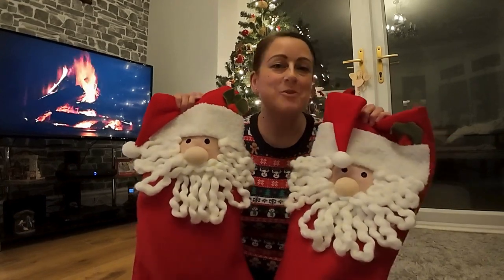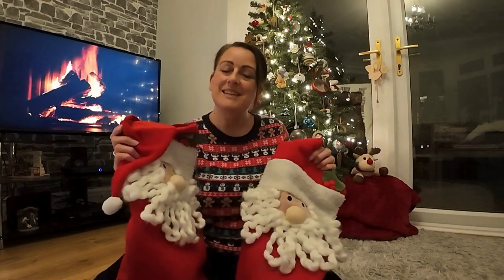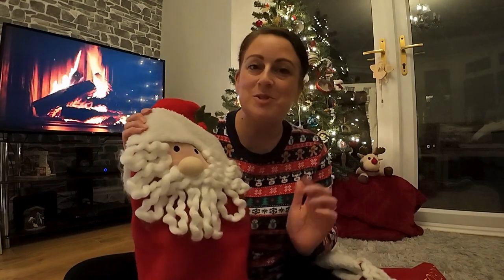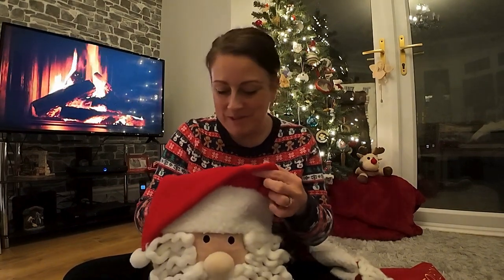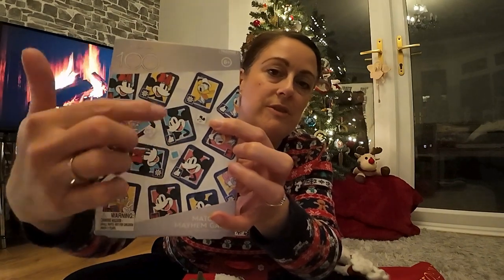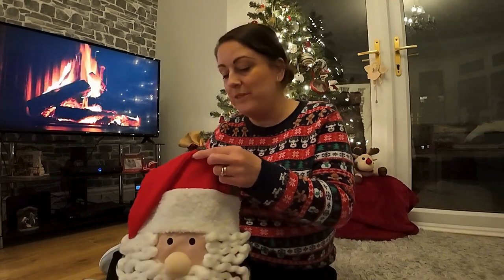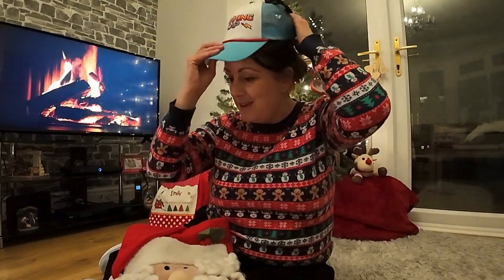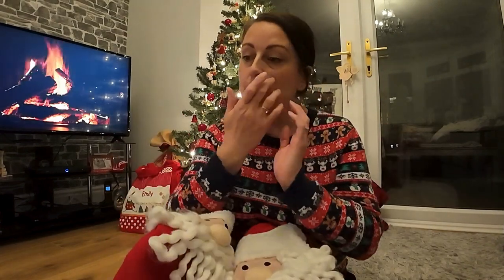What's in our £5 BUDGET themed Christmas Stockings (12 days of Vlogmas)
Christmas Stockings with a BUDGET of £5, THEMED STOCKING IDEAS...Let me show you how to put some great ideas together within a Christmas Stocking, with a theme and on a budget!

All the items purchased in this video are from:-
Primark
B&M
Aldi
Boyes
Sainsbury's